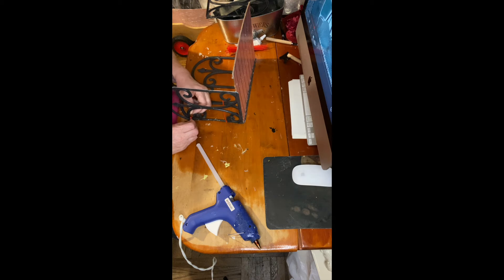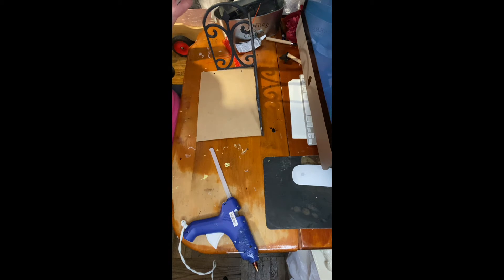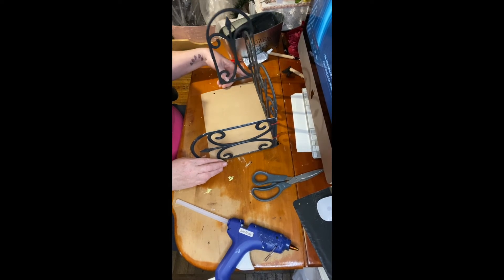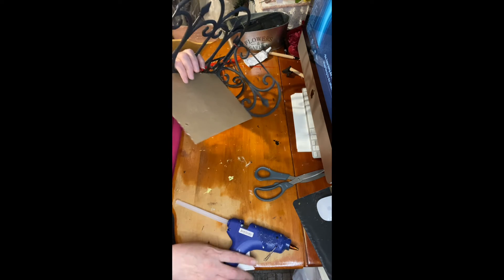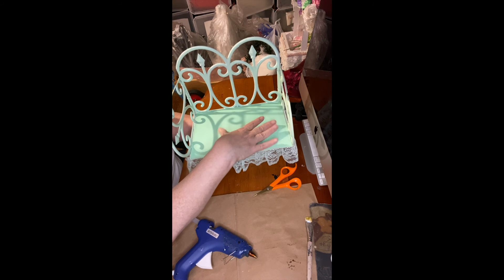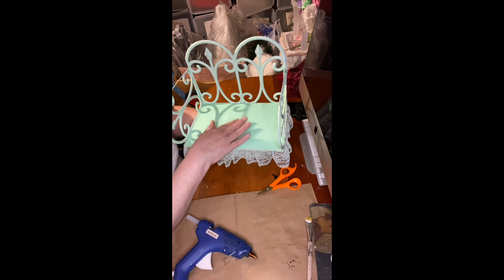QUICK AND EASY BUDGET FRIENDLY DIY FLOWER STAND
Here is a great quick and budget friendly either decor for a girl's room or flower stand. A fence, board, and a tin planter from Dollar Tree will get you this beauty. Checkout step by step on how to put this together. I used mint green spray paint from Home Depot and used E6000 and a hot glue gun. I'm giving you the basic and its up to you to decor it with what you have. I'm going to learn how to do a file with all of my favorite items and also a file to add templates for everyone on certain crafts.